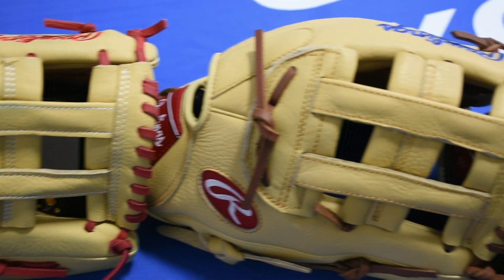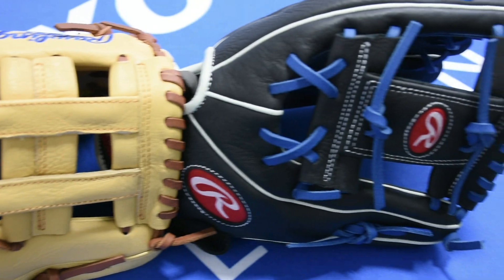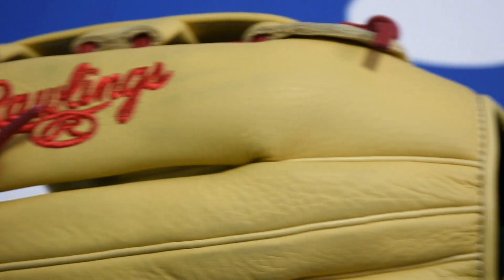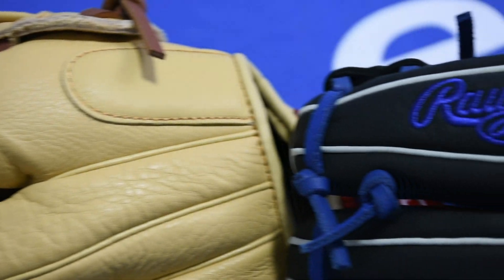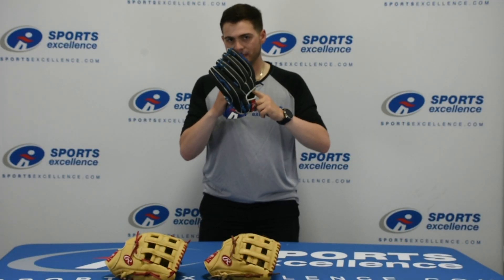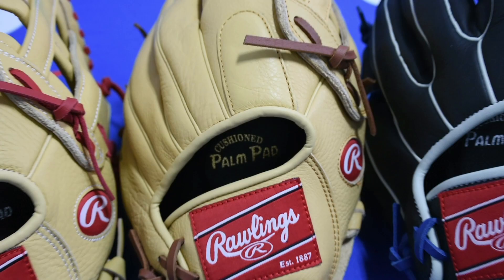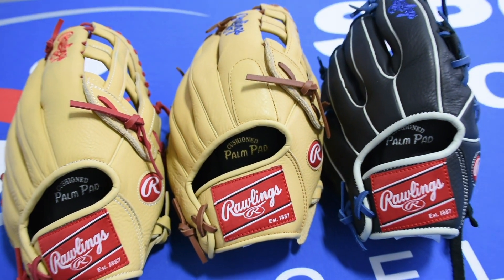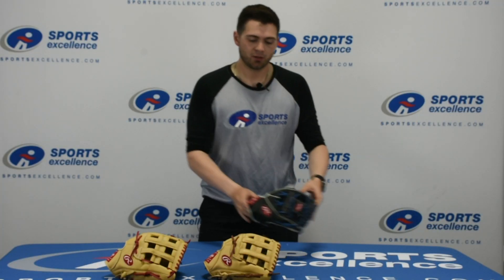Product Overview - Rawlings Select Pro Lite Glove Series